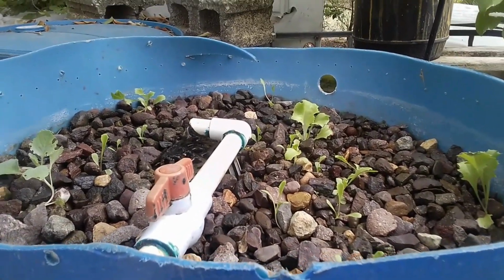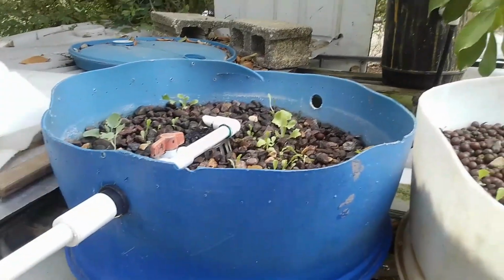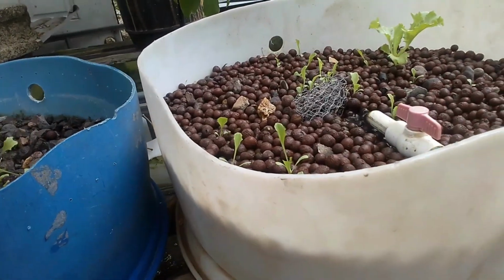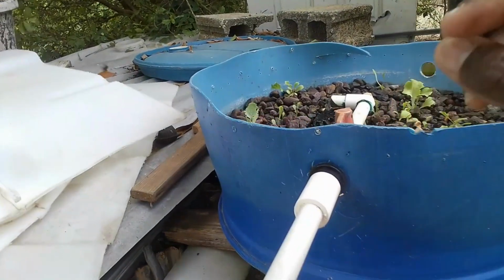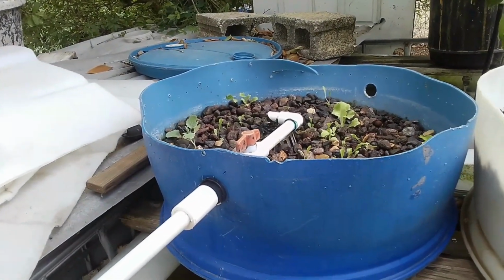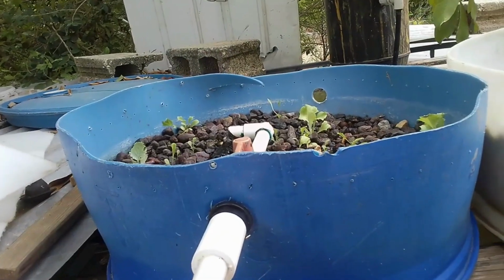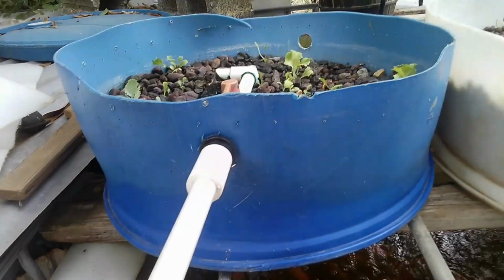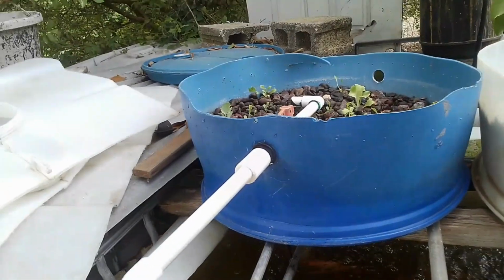AQUAPONICS GROW BED THICKNESS || PLANTER BED IN AQUAPONICS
How thick should my growbed be in aquaponics

GROW BED DEPTH IN AQUAPONICS

A great-sized grow bed for your home aquaponics system. Set it up as a media or deep water culture bed. Perfect grow bed for greenhouses! Made from food-grade, high-density ABS plastic with built-in UV inhibitors to avoid color fading and break-down from the harsh sunlight. Suitable for growing all of your greens, herbs, and fruiting plants. A 50 gallon grow bed is perfect for your aquaponic system! Use as a media bed or deep water culture bed.
You can even link multiple beds together for a larger system. 12″ depth is perfect for creating a media bed with plenty of space for your plant’s roots to grow. ABS plastic is food safe and resists UV degradation outdoors or in a greenhouse environment. We tested this bed using clay media and flood and drain during the summer in Colorado (see image above) and it never bowed!
 The 3′ outer edge to inner edge reach is the maximum width most adults can comfortably reach across. Perfect for when you want to line up grow beds side by side against a wall or window rather than being forced to access them on three sides as you would with our wider bed. Extra thick food-safe, ABS plastic designed to never bow under the heat and weight of outdoor aquaponic gardening.
 Exterior dimensions stack easily on a pallet (13″ deep, top rim 40×40, bottom 29×29) Interior dimensions 34″ x 34″ x 12″ create approximately 8 sq ft of growing space and 50 gallons of volume 1 Easy-Reach Aquaponics Grow Bed for every 25-50 gallons of fish tank Each Easy-Reach Grow Bed takes 4.5 40-liter bags of Grow!t Grow Media